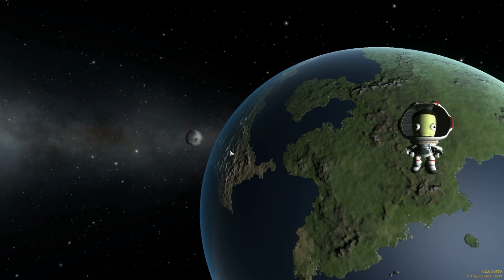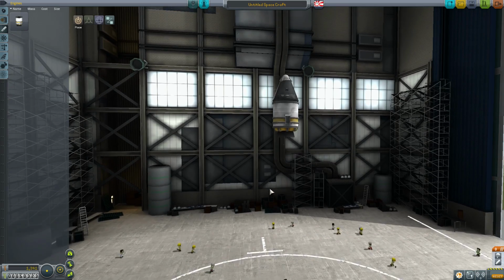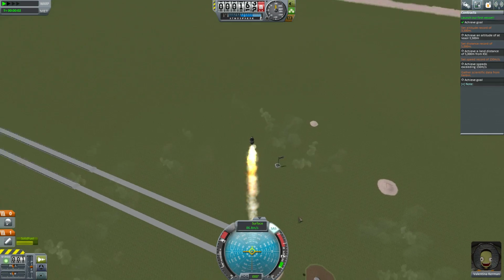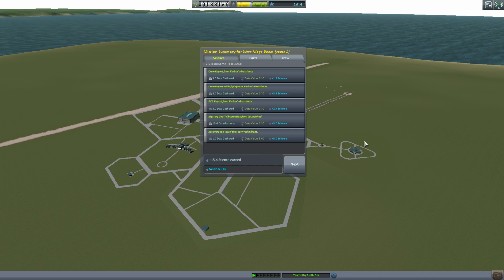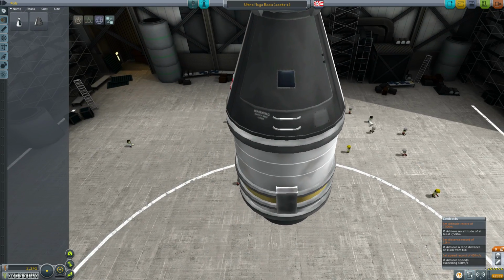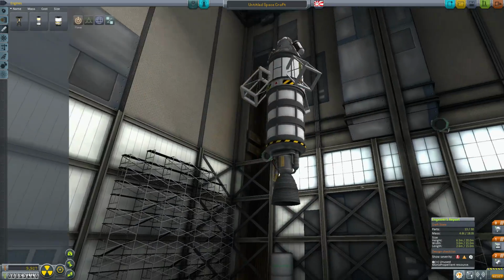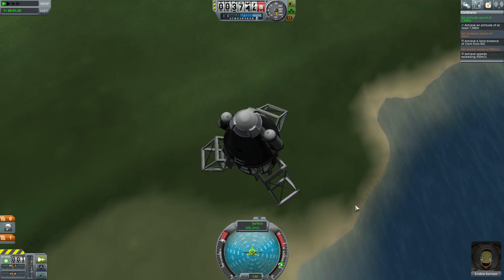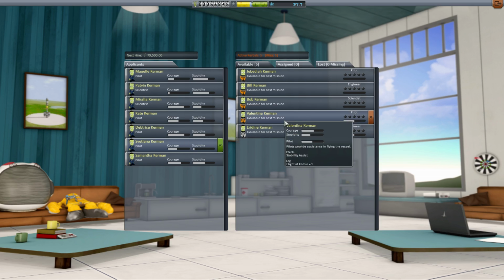Release Day! [1] Kerbal Space Program 1.0 Career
KSP 1.0 released today!  (well yesterday by this upload)

Welcome to Shenryyr2 plays Kerbal Space Program in Career Mode!  New additions to the game include but are not limited to: female kerbals, atmospheric heat (re-entry problems!), spaceplane aerodynamics, wind, and much more!